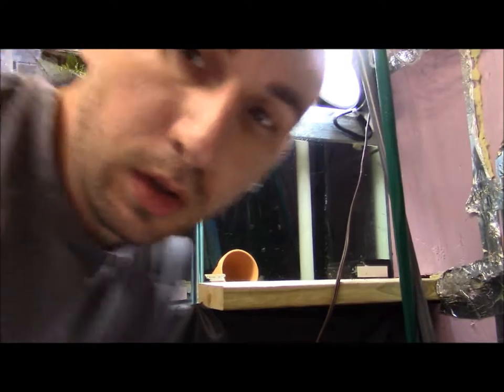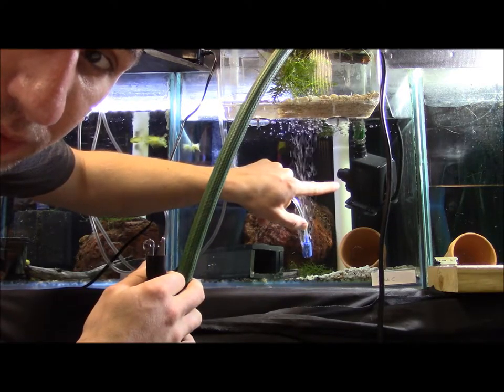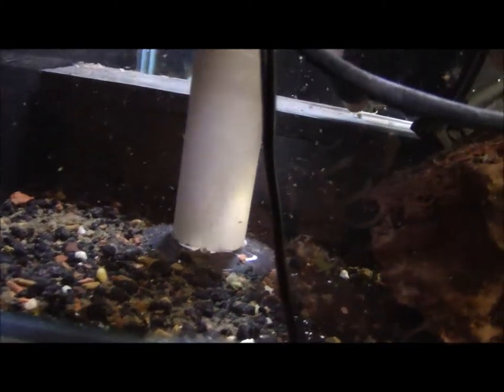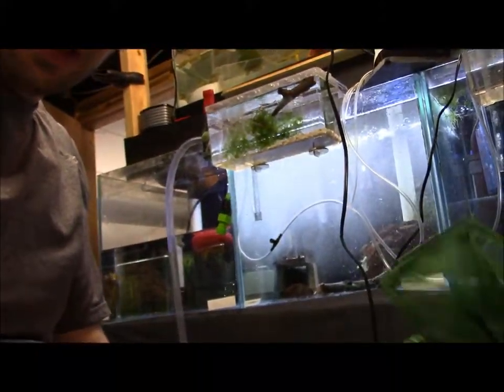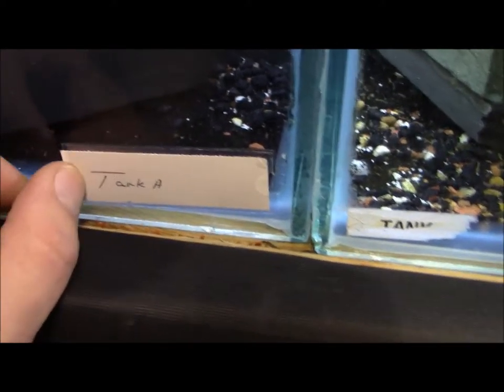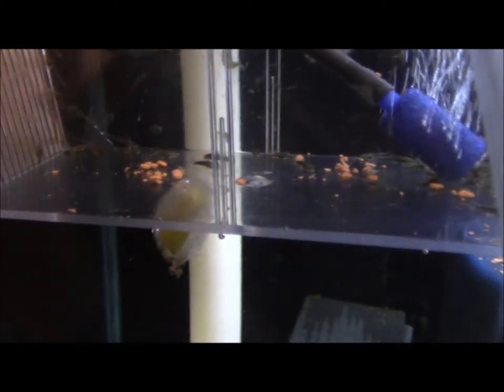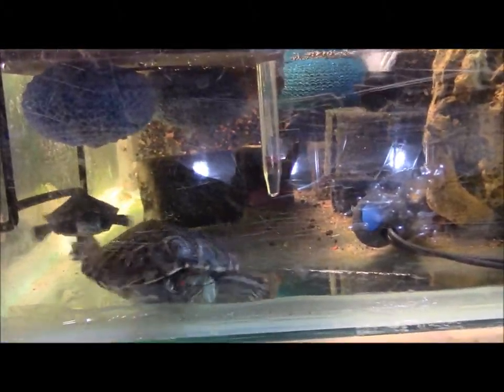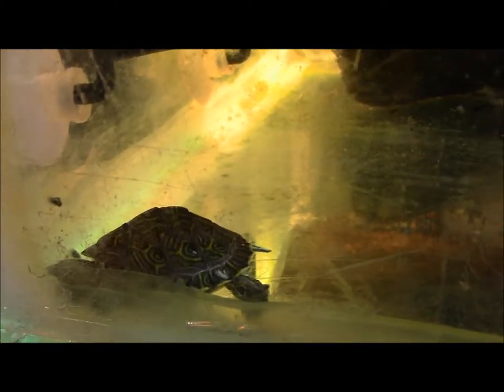Quick Tips and Water Changes in the Fishroom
Doing some water changes and sharing a few qucik tips in the fishroom.